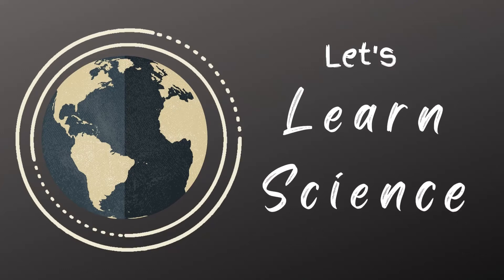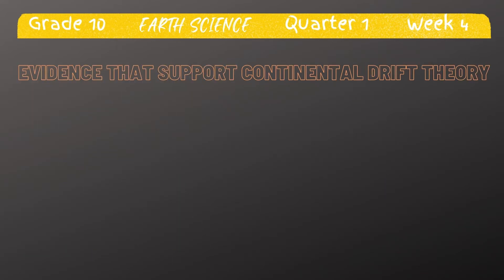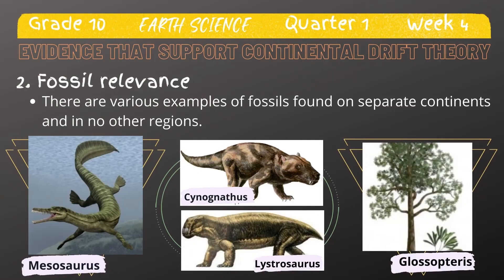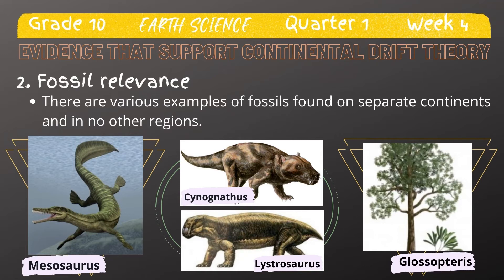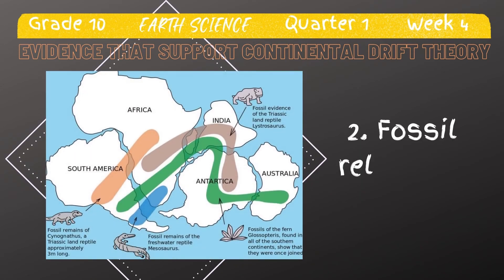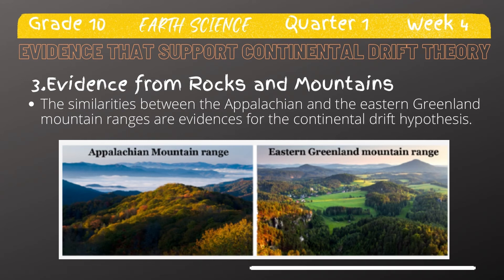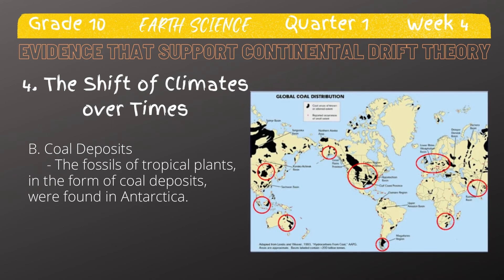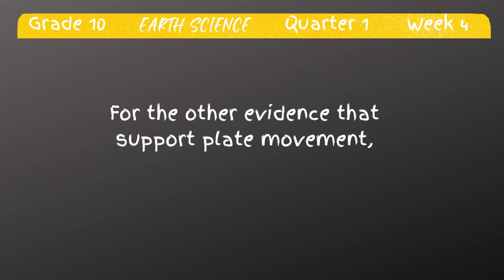Evidence that Support Plate Movement(Part 1)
Earth Science Grade 10 Quarter 1